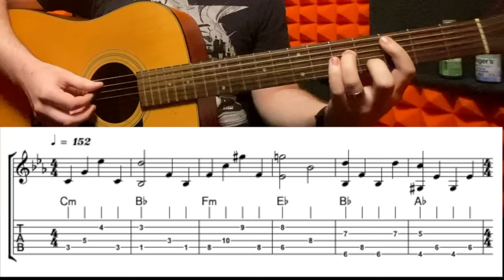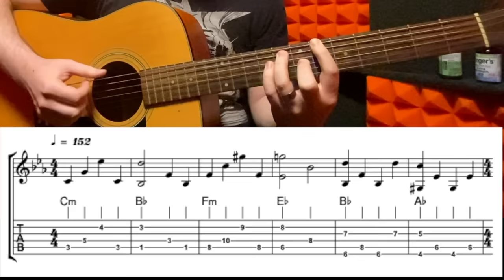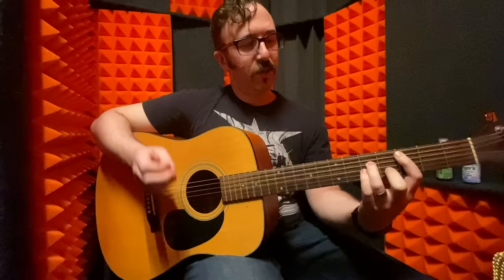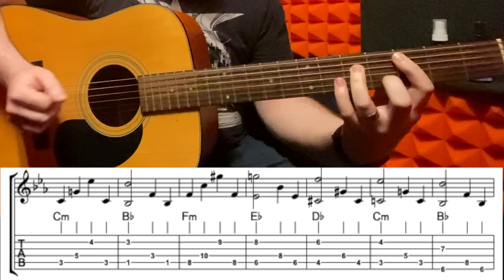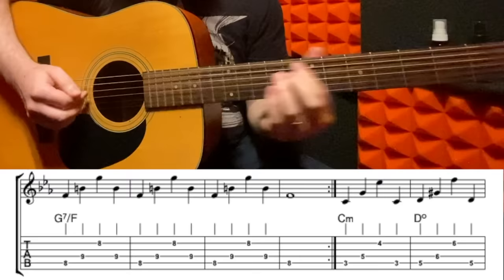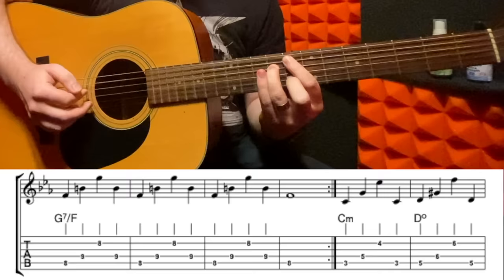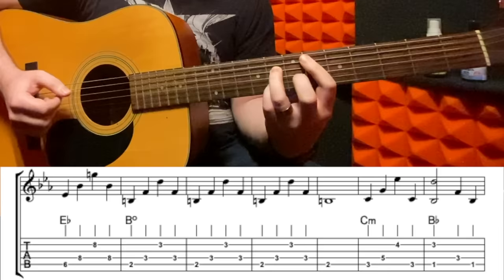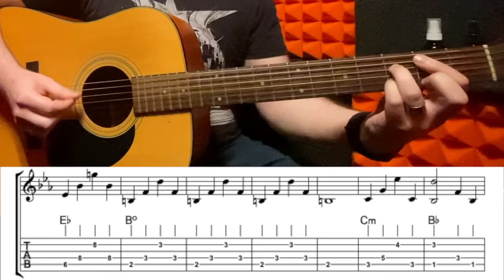Hades - How to Play 'Good Riddance'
Watch our composer and audio director Darren Korb walk you through how to play 'Good Riddance' from the Hades Original Soundtrack on guitar! Includes tabs for each part of the song.